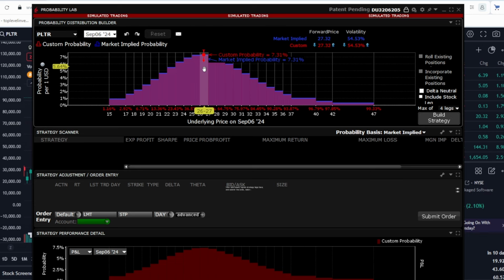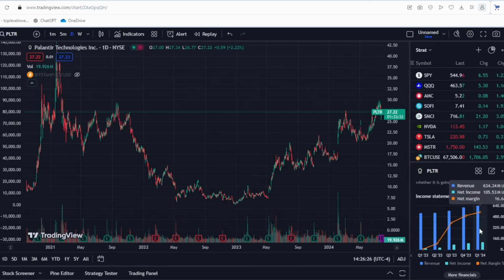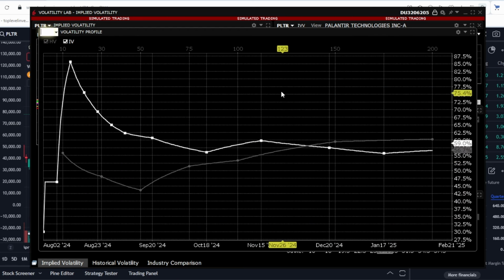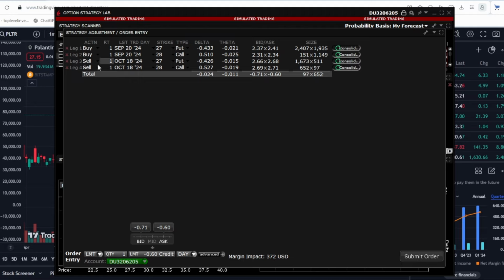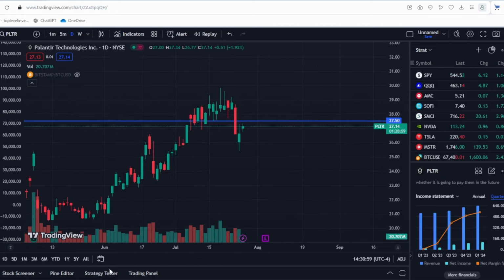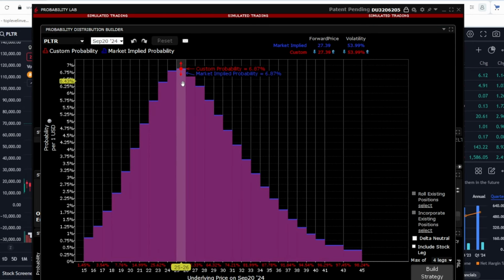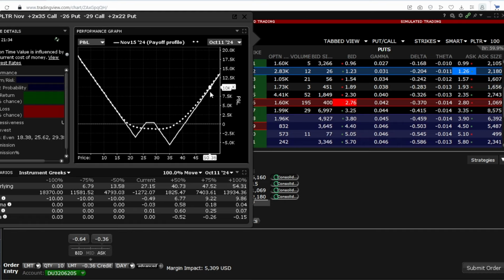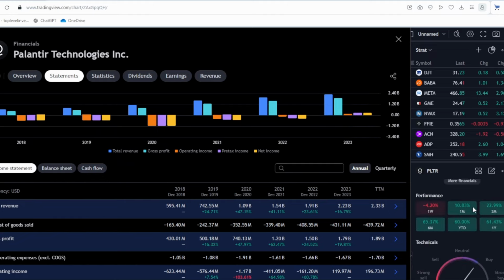Palantir Stock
In this comprehensive video review, we delve into the realm of Palantir Technologies, the data analytics behemoth reshaping industries worldwide. Our analysis traverses Palantir's origins, its core technologies, and the disruptive impact it wields across various sectors. From government contracts to commercial partnerships, we dissect the company's strategic maneuvers, evaluating its trajectory in the dynamic landscape of data analytics.

Join us as we scrutinize Palantir's financial performance, assessing its revenue streams, profitability, and growth potential. With a keen eye on key metrics and market dynamics, we navigate through Palantir's journey as a publicly traded entity, deciphering the nuances that influence investor sentiment and stock valuation.